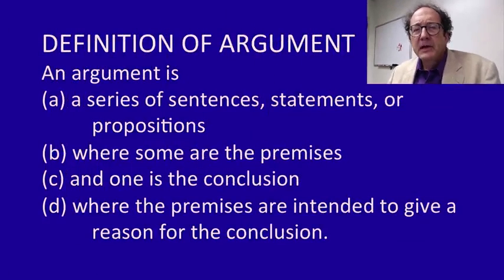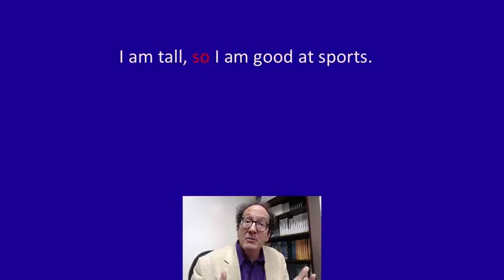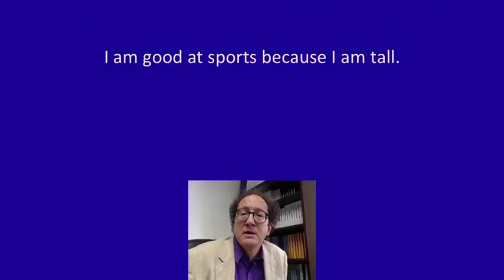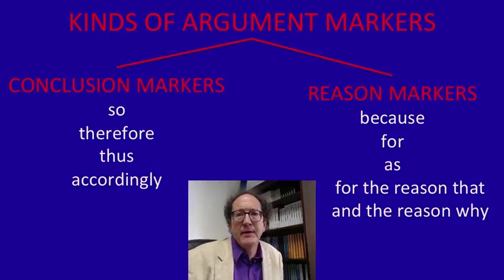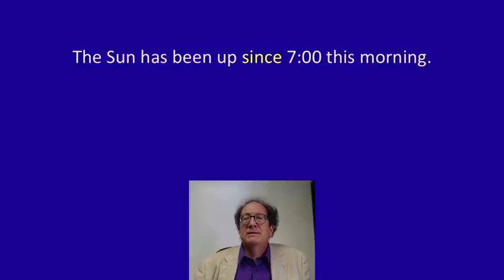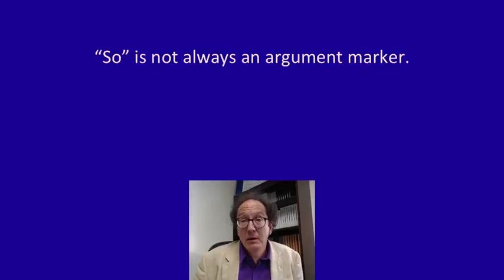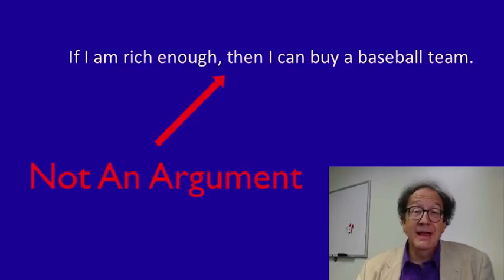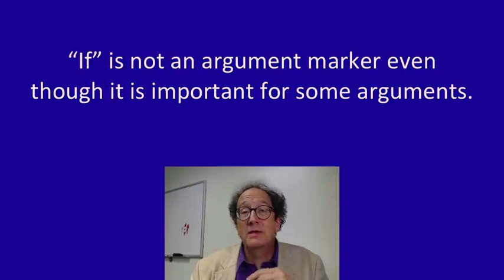3 1 Lecture 2 1 Argument Markers 12 52